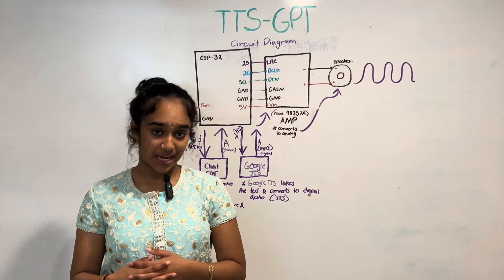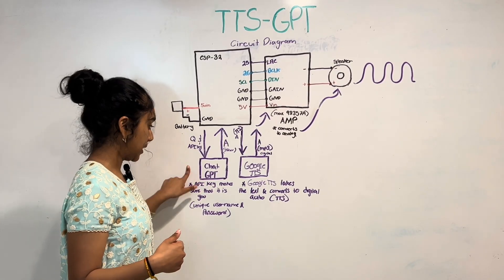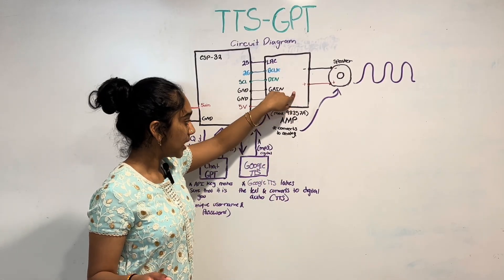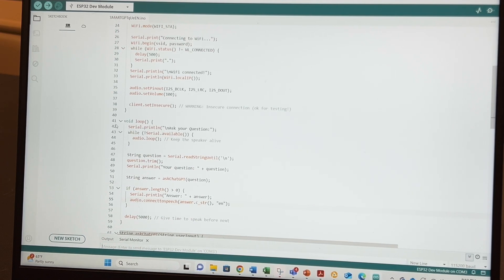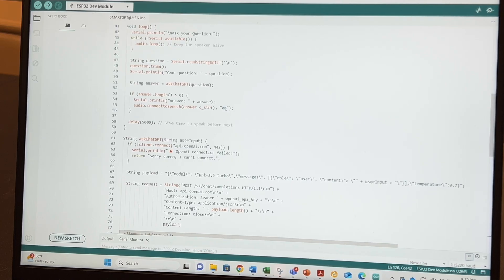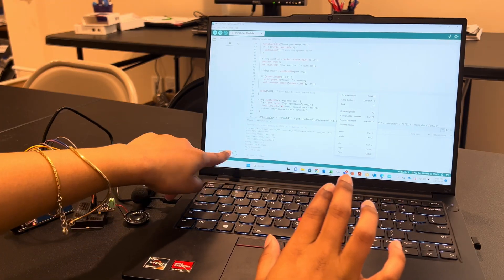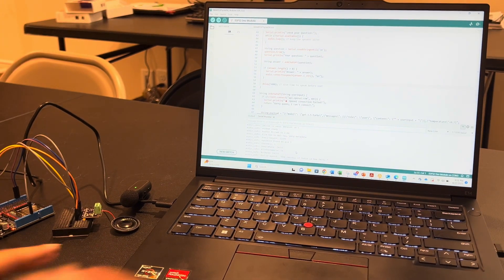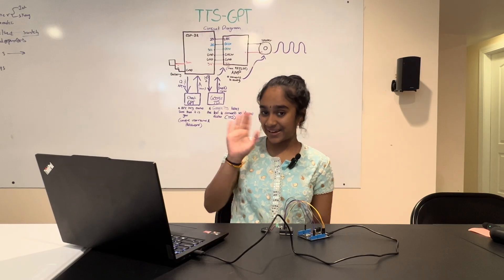ESP32 + ChatGPT: Type a Question, Hear the AI Answer (TTS Project)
In this project, I built a system where an ESP32 connects to ChatGPT, sends a question typed via the Serial Monitor, and plays the AI-generated answer out loud through a speaker using Text-to-Speech (TTS).

The ESP32 connects to WiFi, communicates with OpenAI’s ChatGPT API, parses the JSON response, and streams the spoken answer using an amplifier and speaker setup — no extra hardware beyond an ESP32, amplifier, and speaker.

What this project covers:
 • Connecting an ESP32 to WiFi and APIs
 • Sending questions to ChatGPT and receiving responses
 • Using free Text-to-Speech to play responses via a speaker
 • Building a simple AI-powered talking device

Technologies Used:
 • ESP32 with WiFi
 • OpenAI ChatGPT API
 • Arduino IDE and programming
 • Audio streaming over I2S protocol

Libraries:
 • WiFi.h
 • HTTPClient.h
 • ArduinoJson.h
 • ESP32 Audio.h

This is a first step towards a full voice-interactive system — future updates will add Speech-to-Text capabilities.